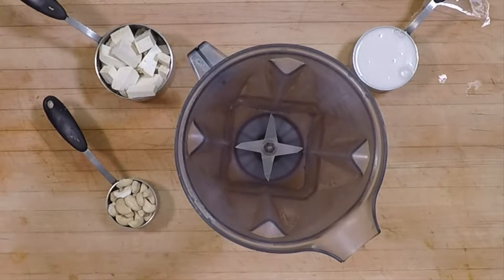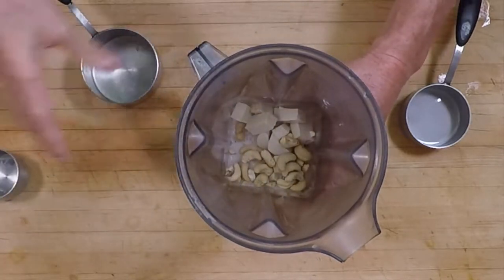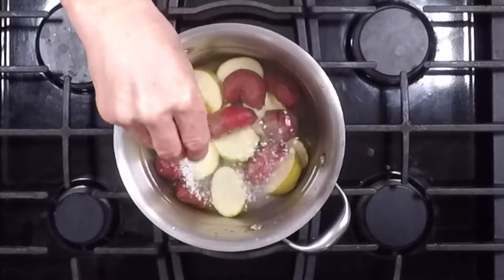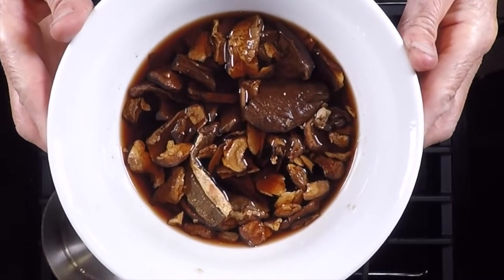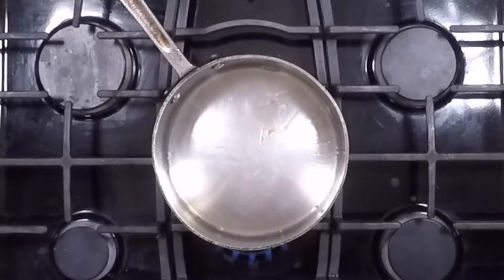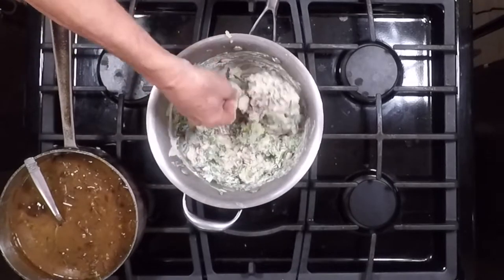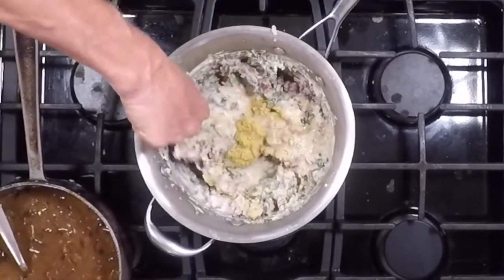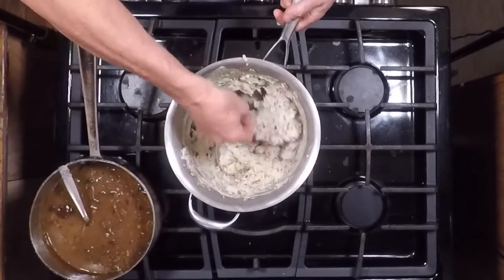Spinach & Tofu Mashed Potatoes with Porcini Mushroom Gravy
This tofu & spinach mashed potato dish is practically a meal on it’s own- with plant based protein, spinach, and nutrient dense mushrooms. There really is no need for much more!